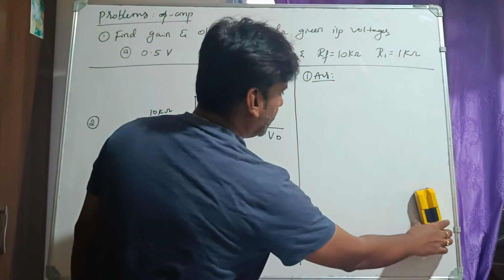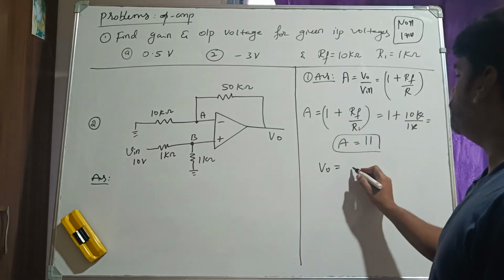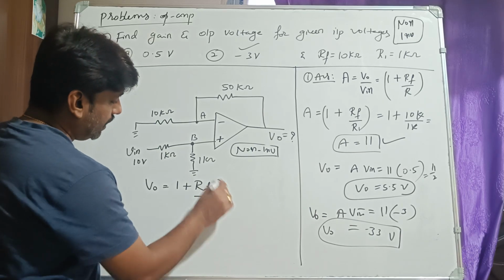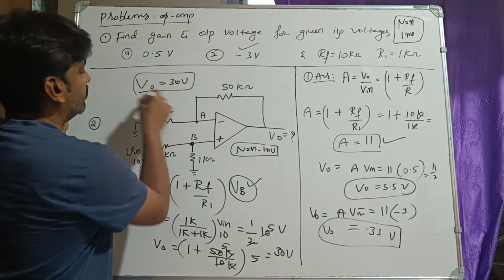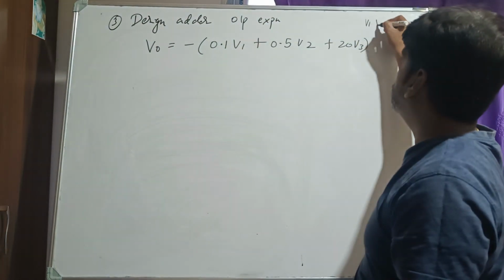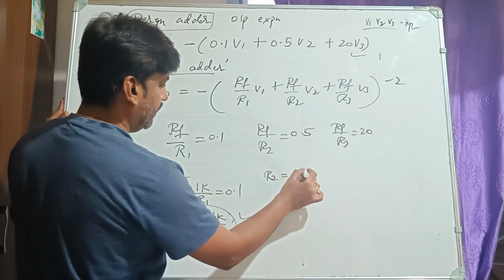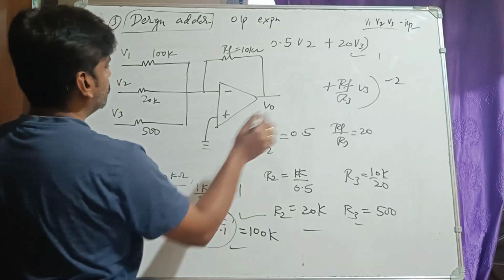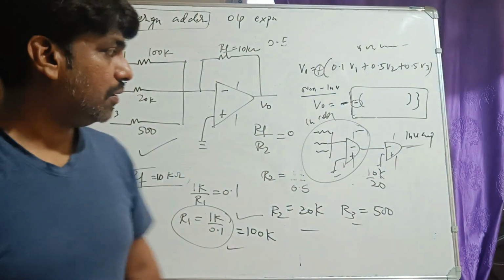Op amp problems|scaling|inverting|non inverting amplifier|summer